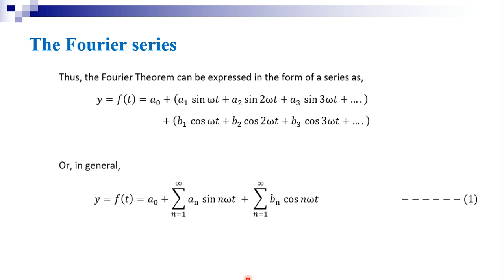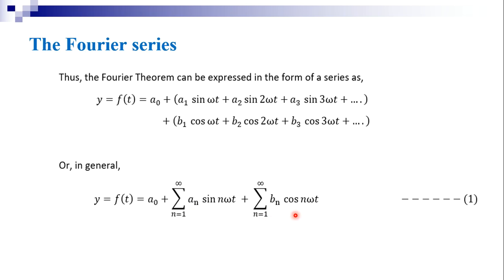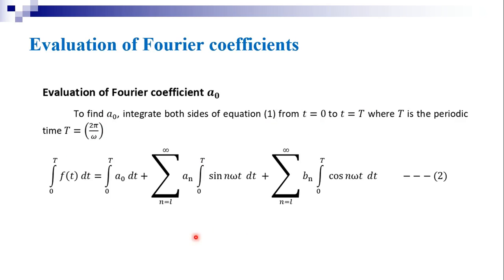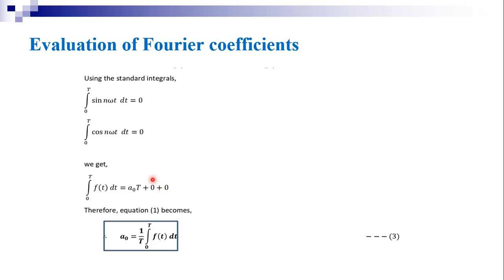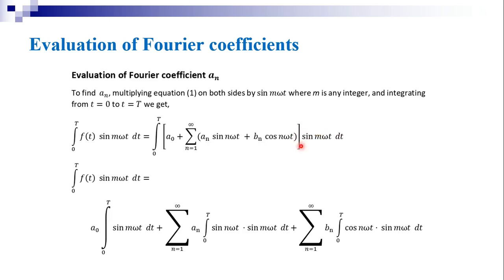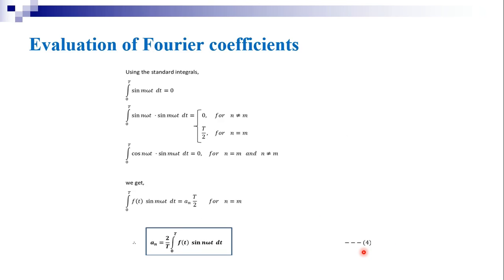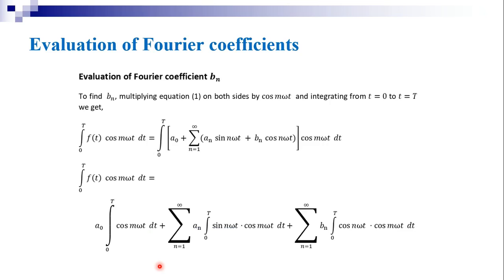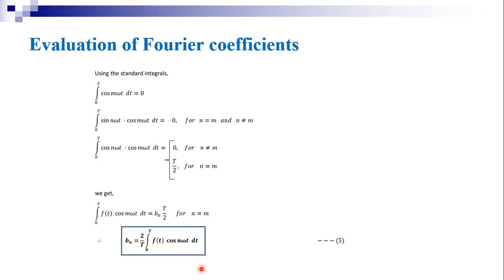2 Session 42 Unit 9 Analysis of complex waves Video Lokesh G N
B. Sc. 2nd Semester Physics - Unit 9 Analysis of complex waves: University of Mysore